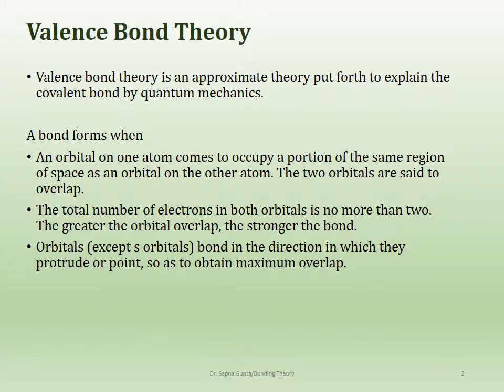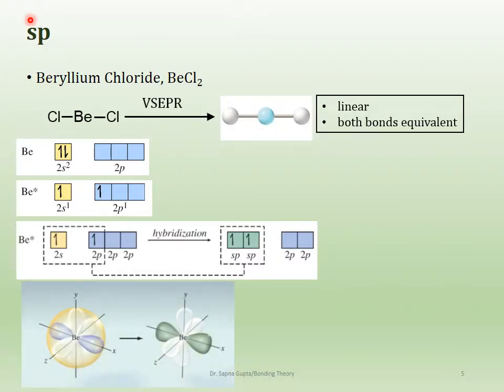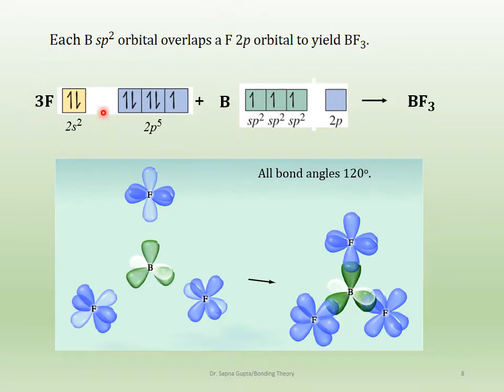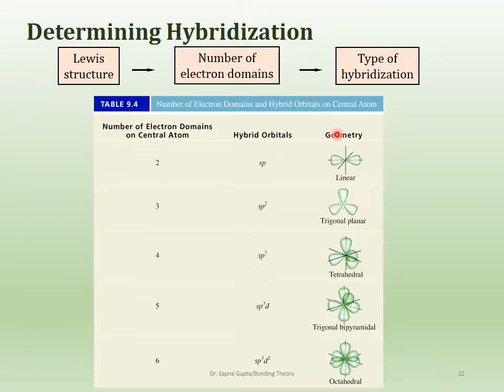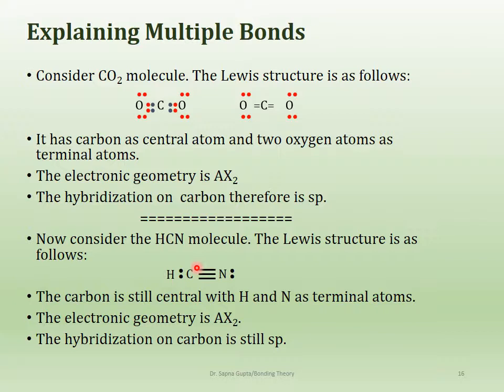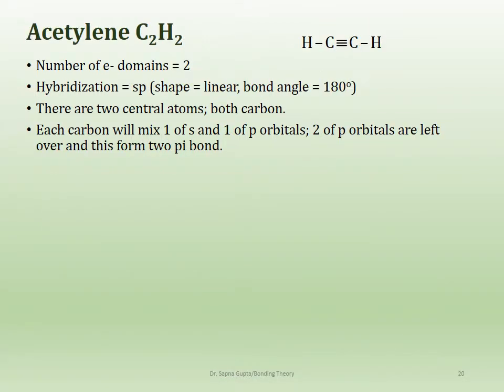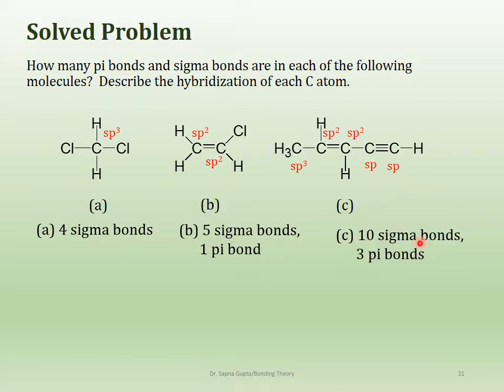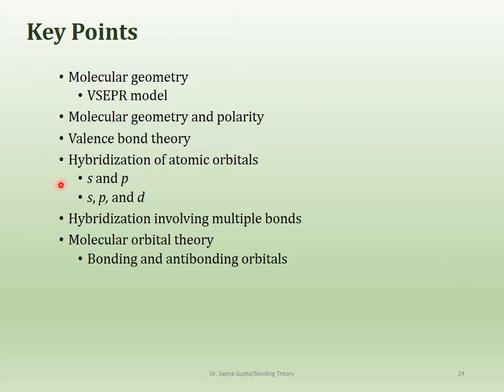PP10 2BondingTheoryA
Valence Bond Theory (Hybridization), Molecular Orbital Theory